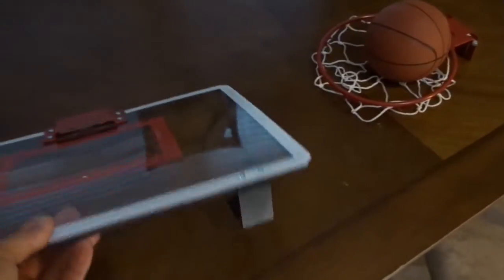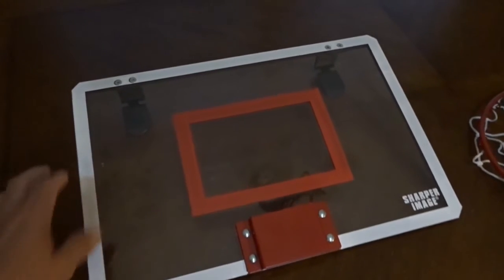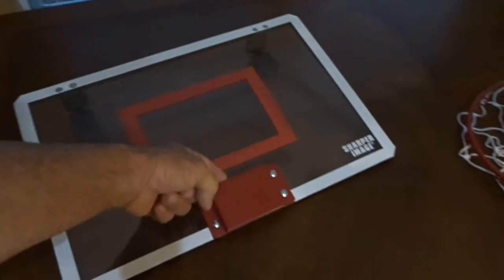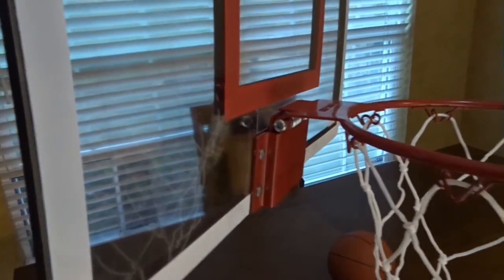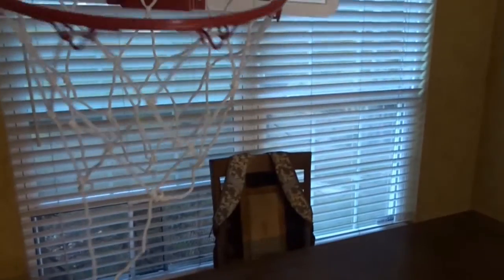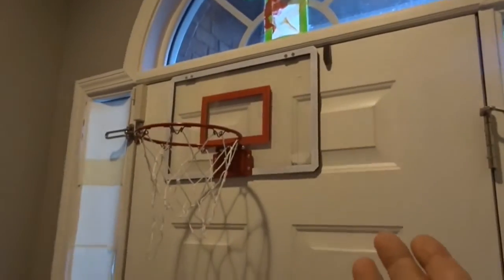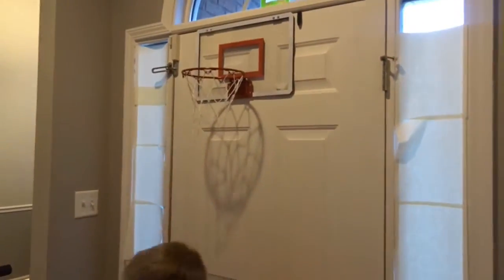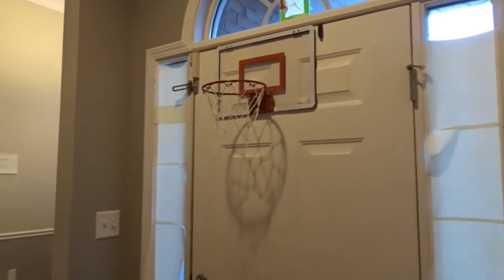REVIEW Sharper Image Mini Basketball Hoop Indoor Basketball Game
REVIEW and Demonstration - Sharper Image Mini Basketball Hoop Indoor Basketball Game
#1 Selling Toy On Amazon (Hotwheels)
REVIEW - I give this Sharper Image Mini Indoor Basketball Hoop 5 Stars and this video shows why.
Air Warrior Ultra Tek Brute Gun
Air Hogs R/C Helicopter
Sky Viper v950 Video Drone
Air Hogs Shadow Launcher
T Rex Dinosaur